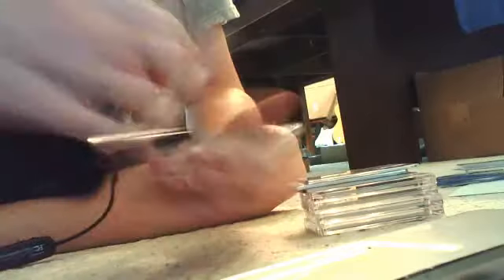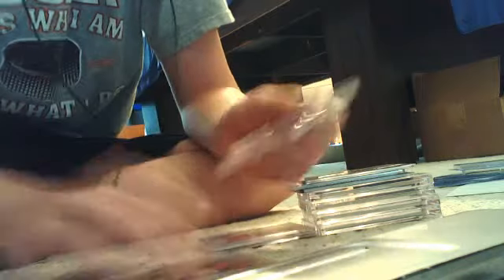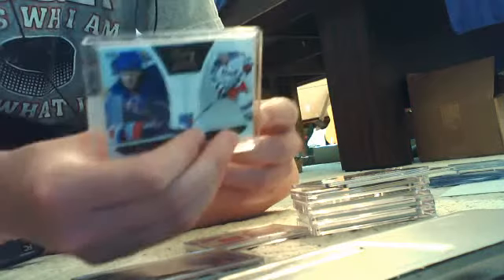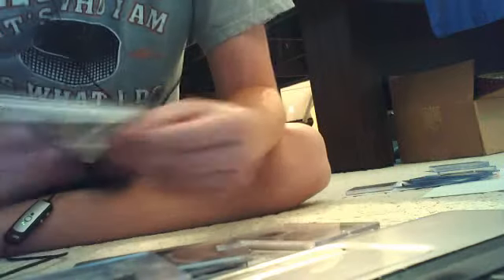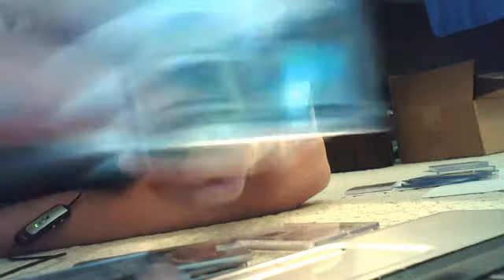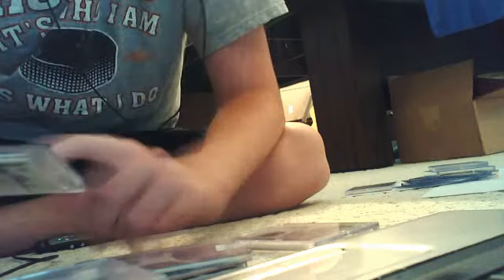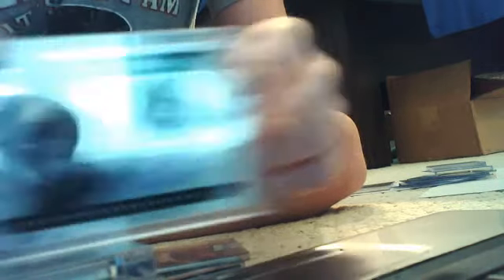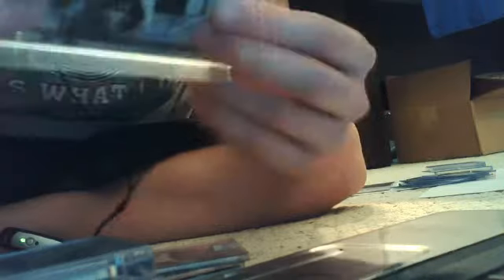10-11 Panini Luxury Suite Hockey Hobby Box Break Recap NICE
please lmk if your interested in anything